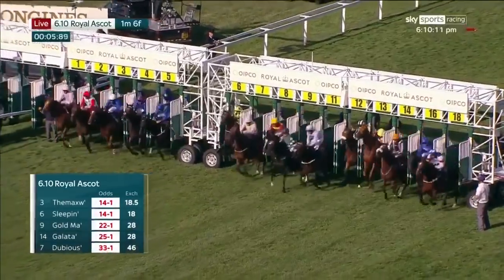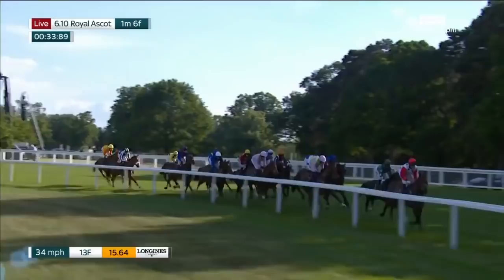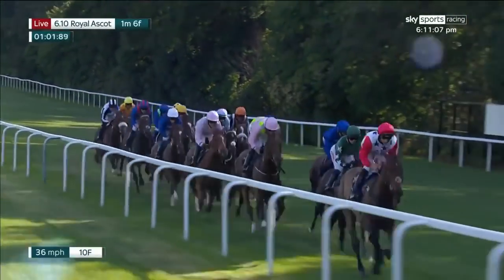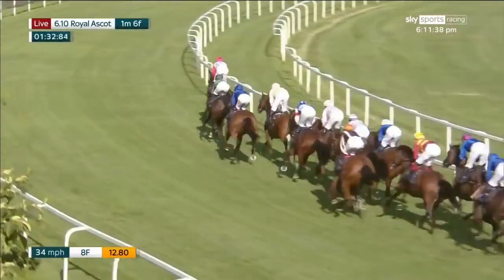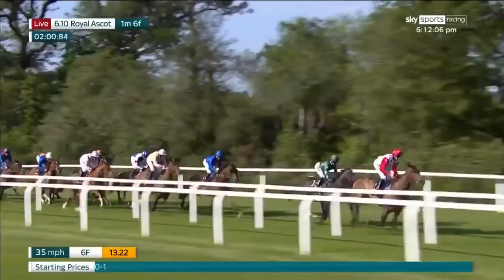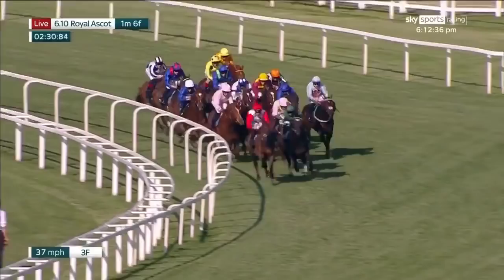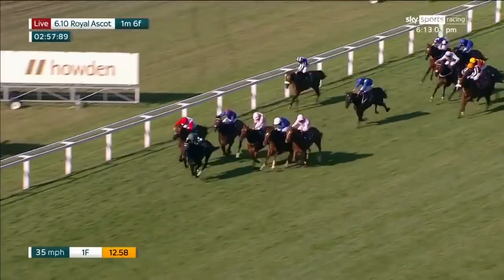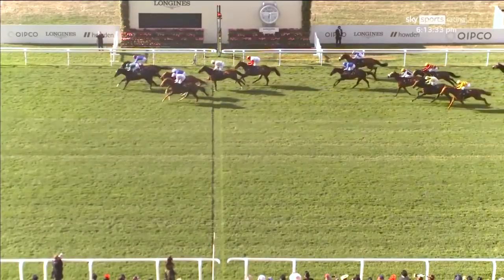Hollie Doyle wins at Royal Ascot again!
Amtiyaz and Hollie Doyle just held off the late lunge of Jamie Spencer on Dubious Affair to win the Copper Horse Stakes.

Doyle broke her Royal Ascot duck last year on Scarlet Dragon – but that was in front of empty stands so this success will have meant just as much, coming as it did in front of a restricted crowd of 12,000.

What will have added to Doyle’s delight was that this came in the colours of Imad Al Sagar, her boss.

Trained by John and Thady Gosden, Amtiyaz was having just his second start on turf, but having sat second throughout off a slow pace, Doyle was able to kick at the right time and it proved crucial as Dubious Affair was closing with every stride, before eventually going down by a head.

The 33-1 winner was also providing a second success on the day for the Gosdens, who landed the opening Queen Anne with the odds-on Palace Pier.

Doyle said: “It’s amazing. Last year was incredible but to have the crowd, and some of my family today, makes it even more special.

“I always ride for Mr Gosden with confidence and I knew his level of ability. He’d reached a bit of a ceiling on the all-weather, but he found more back on turf.

“Everything went smoothly and he nicked a few lengths by quickening – I knew he’d stay on well.”